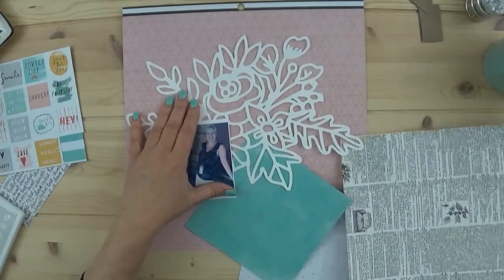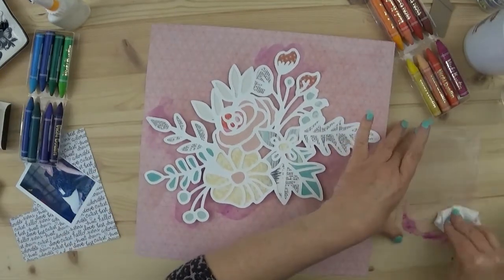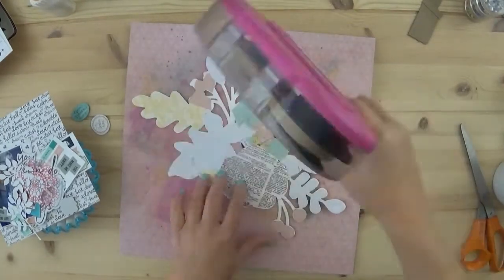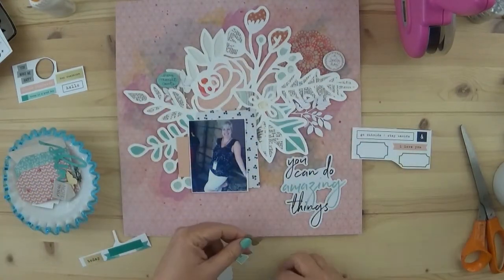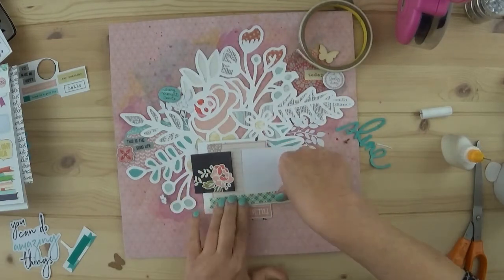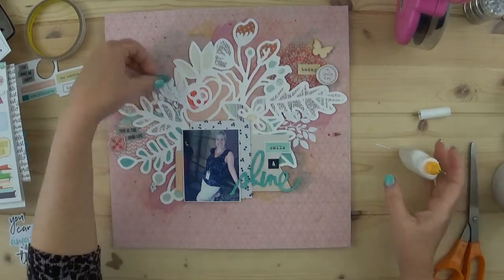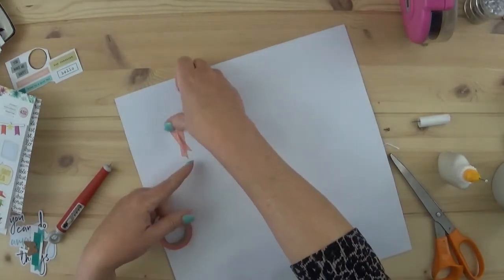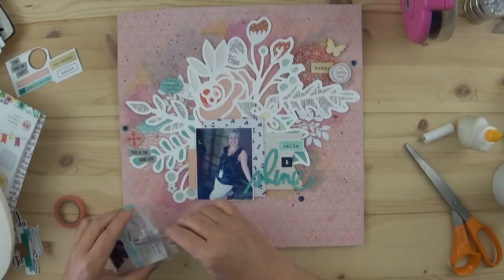Mini Kit Monday May Week 2 Smile and Shine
We are at it again this month.  Using up our stash by making mini kits.